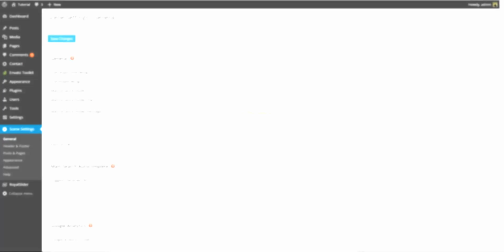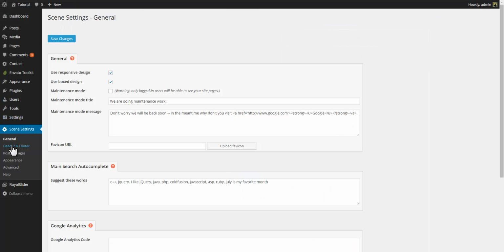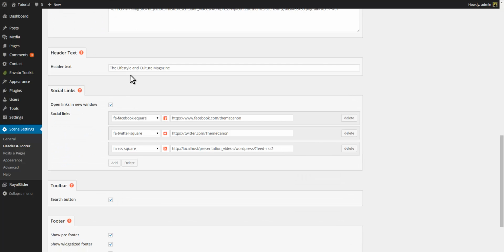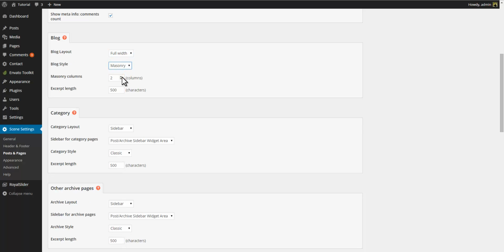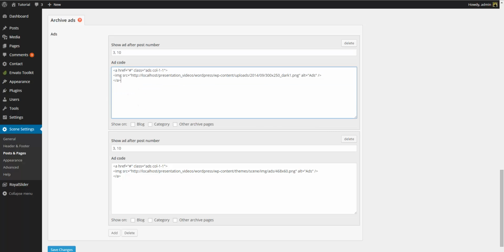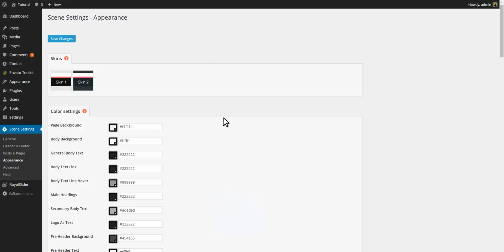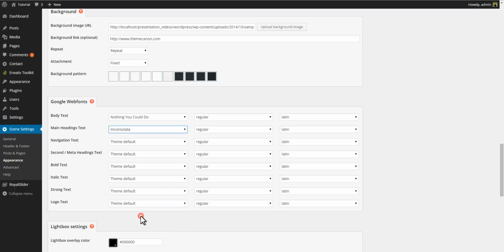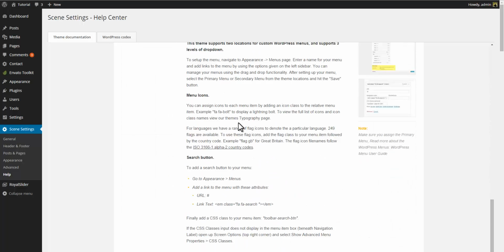Scene: Theme Settings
Tutorial for: Scene.

Make money with Scene, a modern feature rich WordPress Magazine and Review theme that is Responsive, Retina Ready, SEO-Ready and Ad Ready.

Scene is an amazingly powerful WordPress theme specifically designed for online magazines, blogs and news sites. Experience the way a Magazine theme for WordPress should be.